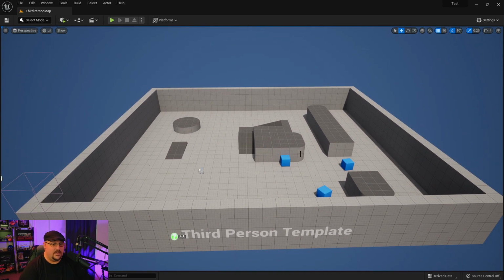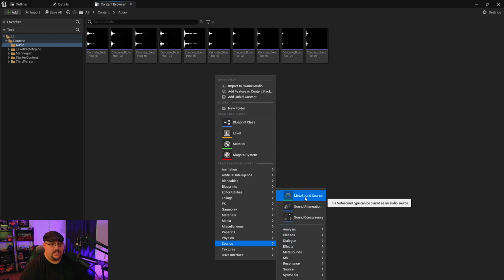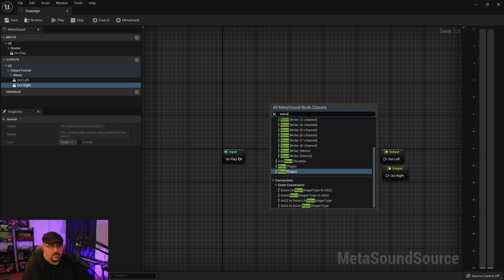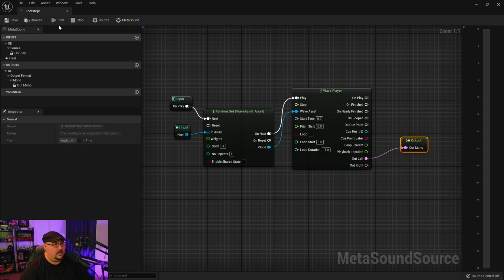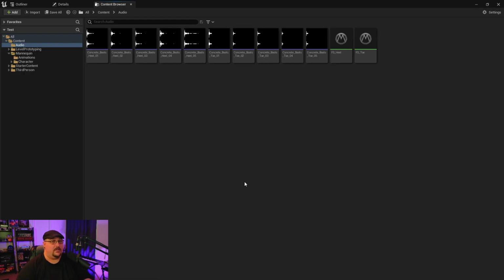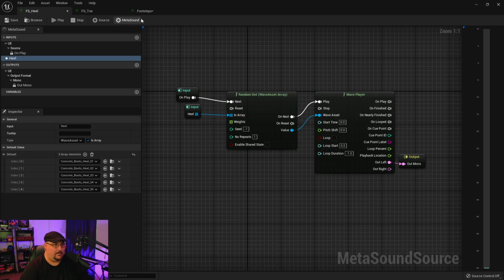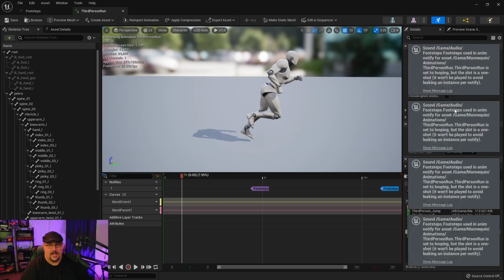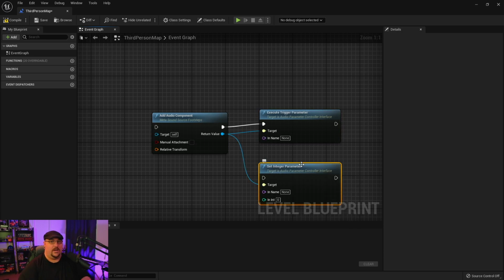Unreal Engine 5 Preview 1 | What's new with MetaSounds